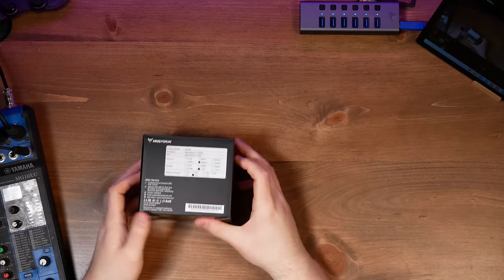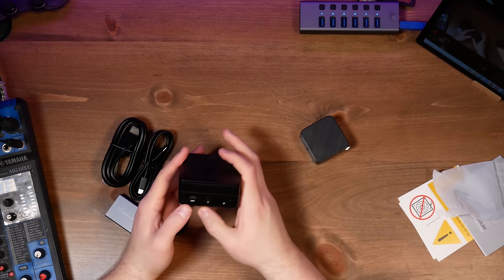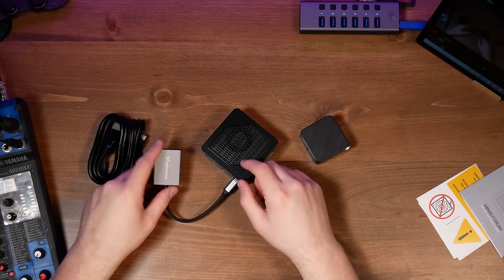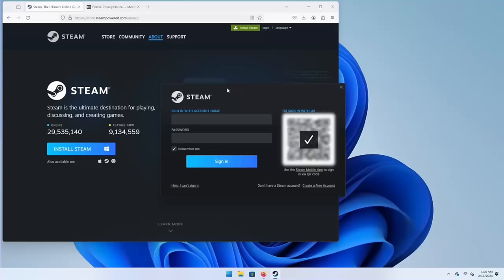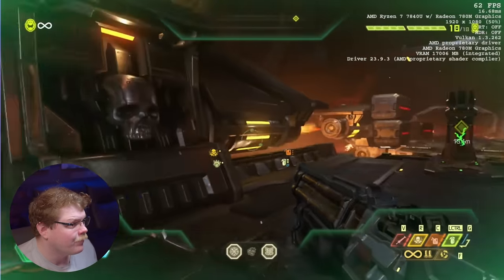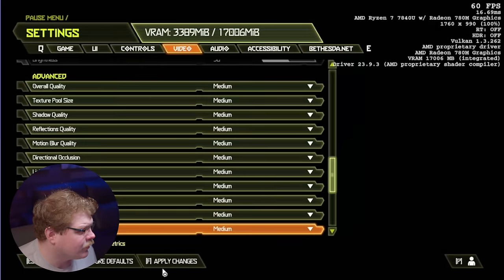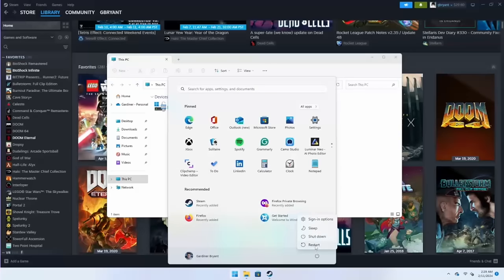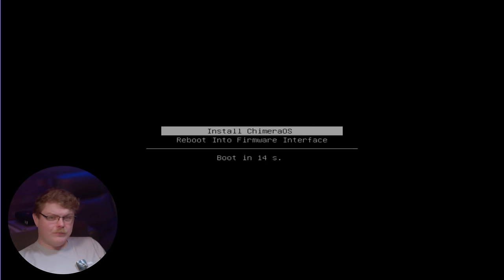This Mini PC became the BEST Steam Machine!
-- Chapters --
00:00 - Introduction
00:33 - Unboxing
05:58 - First Boot
10:22 - Doom Eternal - Windows
15:47 - Bioshock Infinite - Windows
17:45 - BIOS
18:24 - Installing ChimeraOS
22:23 - Doom Eternal - ChimeraOS
26:07 - Doom Eternal - Framerate Comparison
28:08 - Bioshock: Infinite - ChimeraOS
28:54 - Bioshock: Infinite - Framerate Comparison